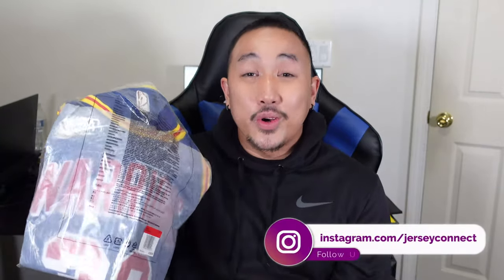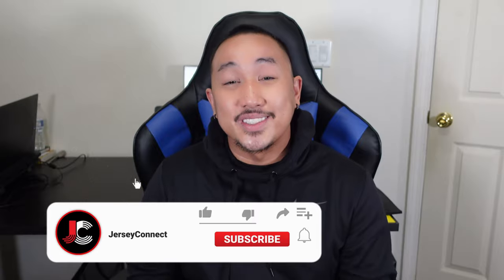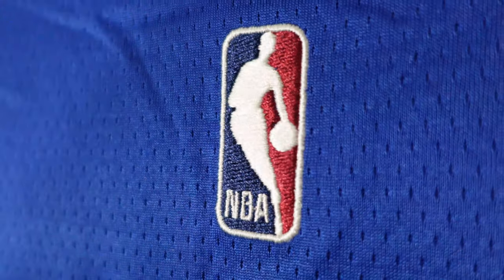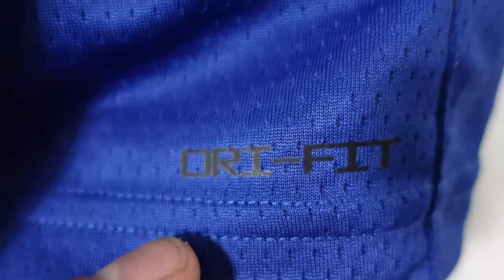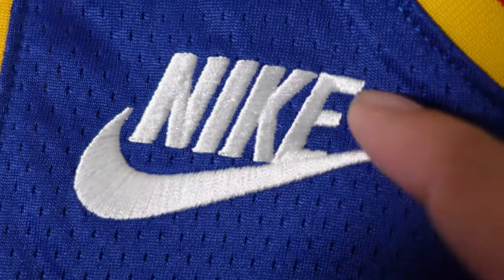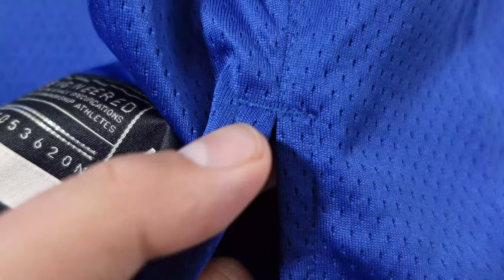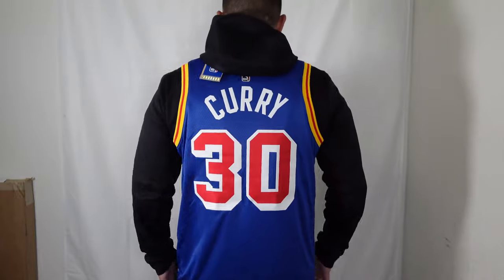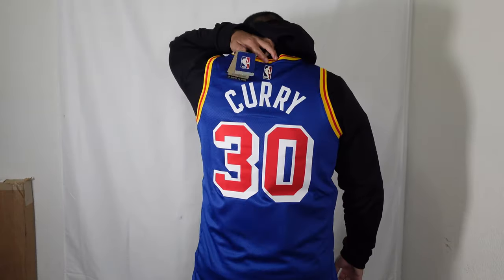UNBOXING: Stephen Curry Golden State Warriors Nike Classic Edition Swingman Jersey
At the moment, these jerseys are sold out.

1. Here at JerseyConnect, we want to take a closer look at new NBA jerseys.  It is so hard to see the details when looking for jerseys online, especially when stores use stock photos or 3D renderings.  We aim to help sports fans by taking a close look at these new jerseys and help them decide if they want to buy or pass on a jersey.

2. We want to educate sports fans about Fake NBA jerseys and help avoid the headache of dealing with scammers.  We want to deliver insightful information so that you can make an informed decision the next time you buy a jersey online.

3. We also recreate high school jerseys of your favourite NBA players.